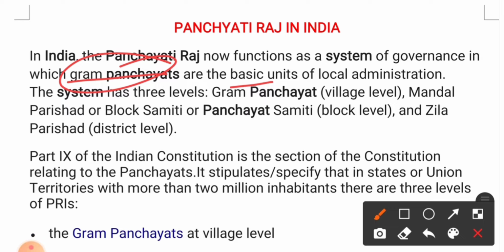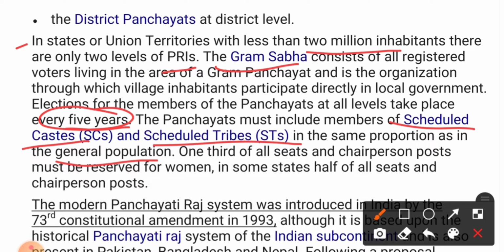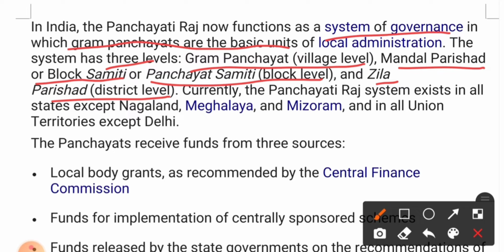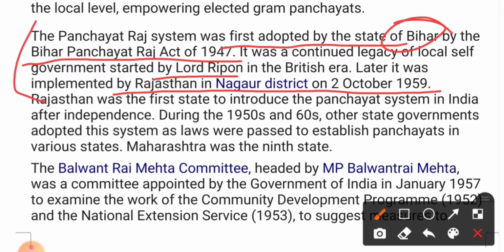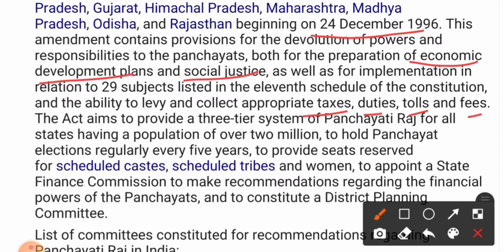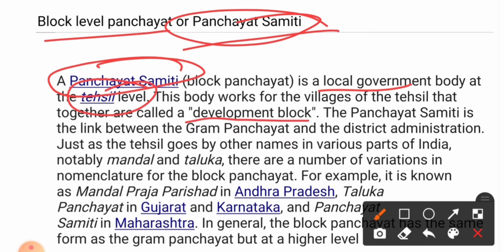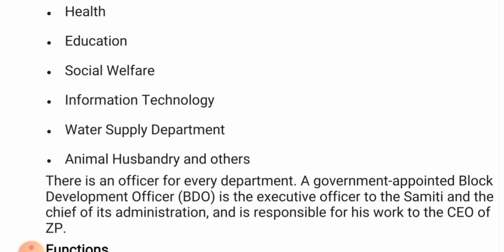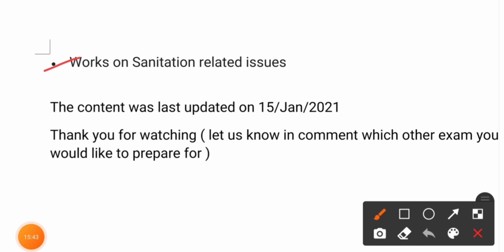PANCHAYAT RAJ IN INDIA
In India, the Panchayati Raj now functions as a system of governance in which gram panchayats are the basic units of local administration. The system has three levels: Gram Panchayat (village level), Mandal Parishad or Block Samiti or Panchayat Samiti (block level), and Zila Parishad (district level).